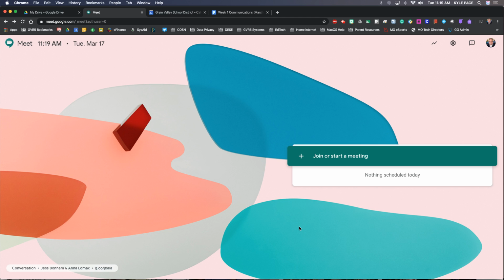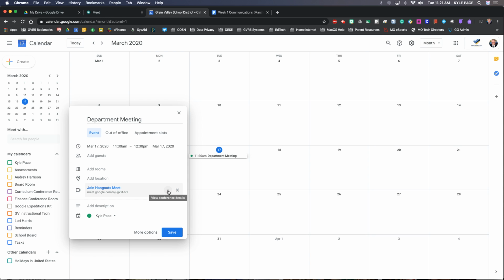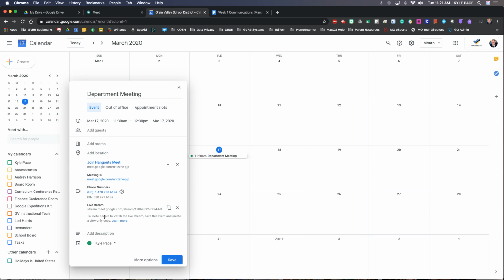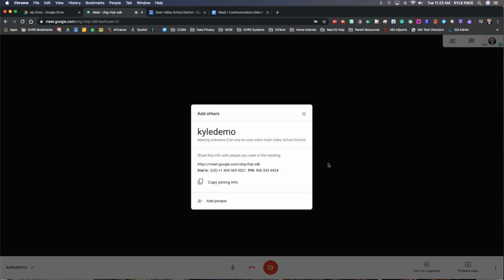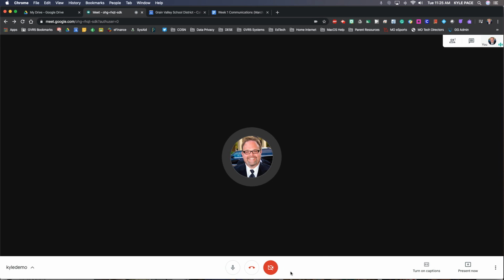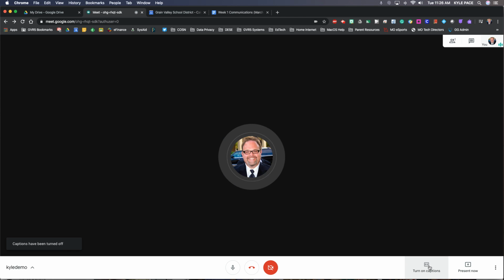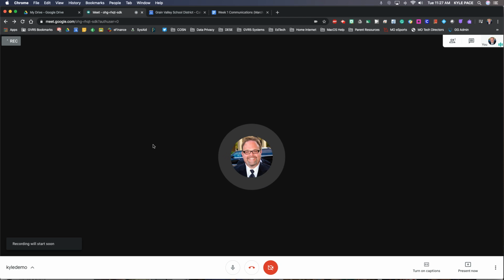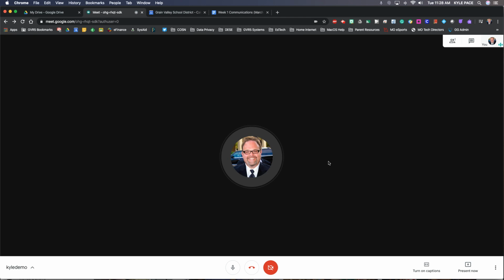Google Meet Basics Including Premium Features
This video covers the basics of using Google Meet for department meetings, staff meetings, school board meetings, and classroom meetings. Since Google has graciously provided all G Suite schools/districts with the premium features until July 1, 2020, this video also covers setting up a live stream for your meeting as well as how to record a meeting.